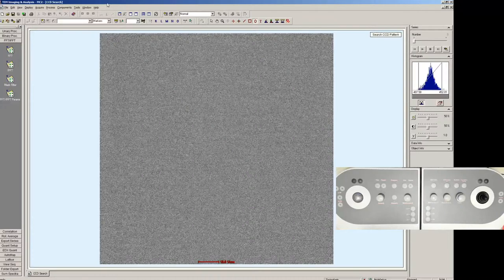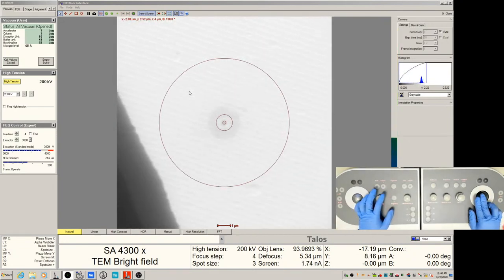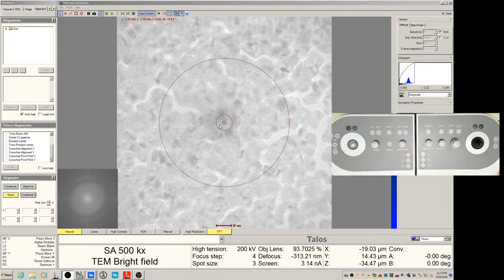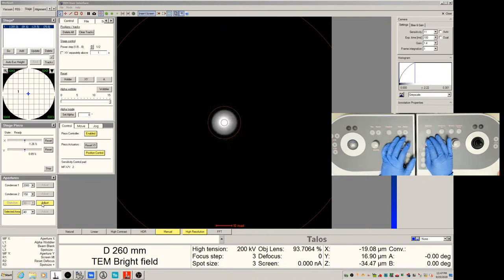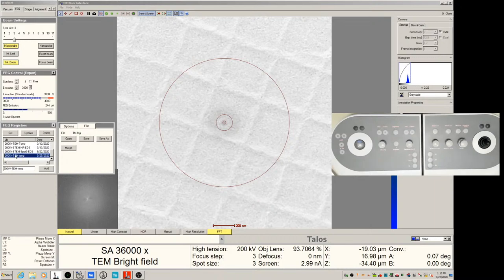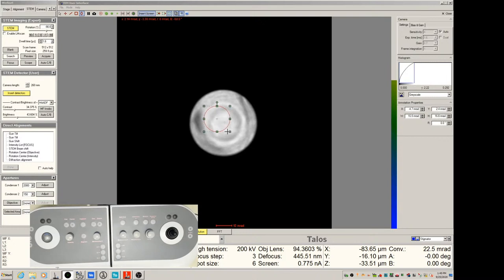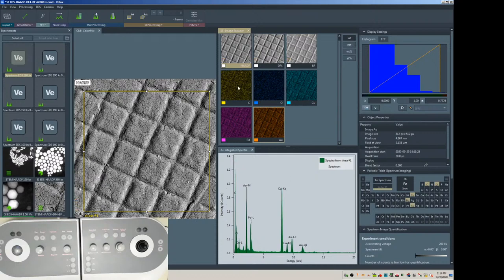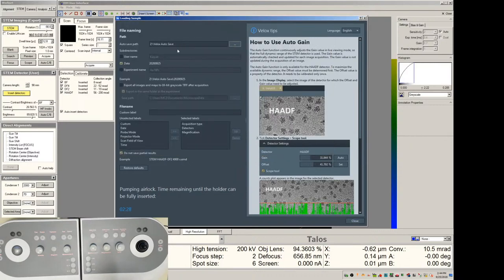(MC)² Training - TFS Talos F200X TEM & STEM Alignments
Please join us for a training session on the Thermo Fisher Scientific Talos F200X TEM/STEM. Dr. Tao Ma will walk you through all relevant beam alignments for both TEM and STEM modes. You'll see image acquisition through TFS TIA, and Gatan GMS 3. Please download the Talos SOP found in the documents section of your FOM user page, as the training will follow that. For University of Michigan users this training will suffice for the initial access requirements, however we expect you will need help for your first few in person sessions.